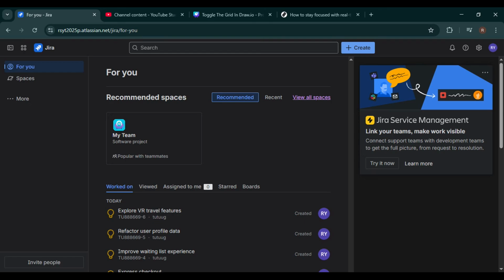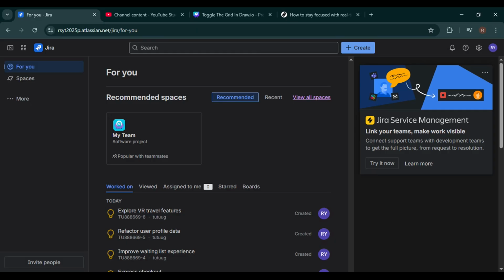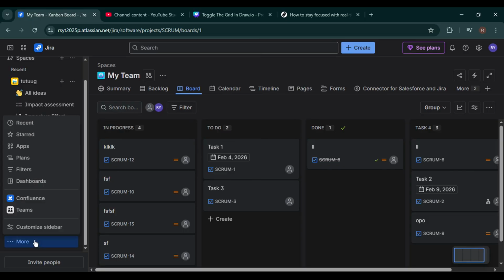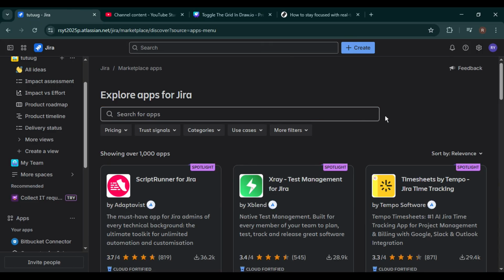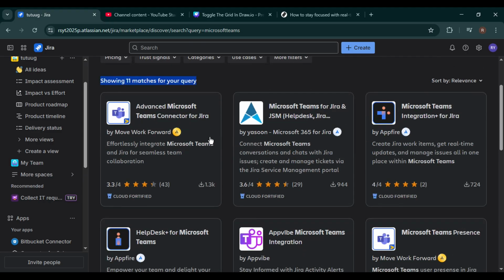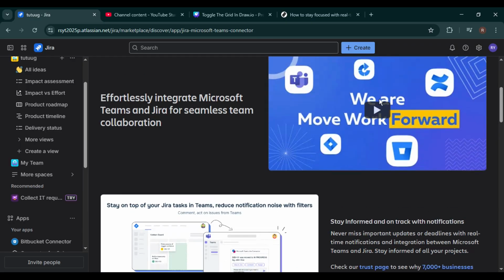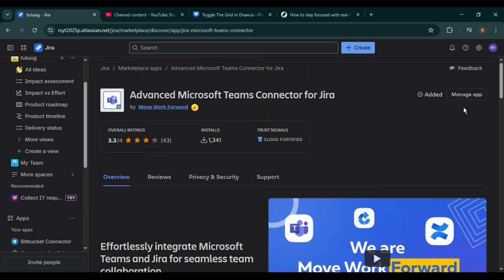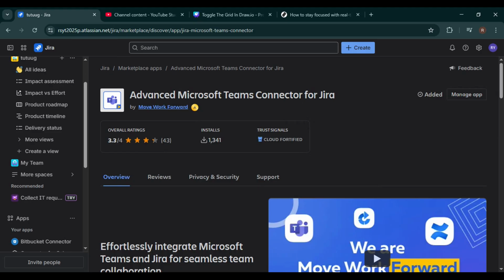How To Stay Focused With Real-Time Jira Notifications In Microsoft Teams (2026 Easy Guide)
Learn how to stay focused by connecting Jira with Microsoft Teams using real-time notifications. This step-by-step guide shows how to install and use the Advanced Microsoft Teams Connector for Jira.

Timestamps:
00:00 Intro and overview
00:23 Why Jira notifications in Microsoft Teams matter
00:46 Open Jira and access your project
01:10 Click the More three-dot menu
01:26 Open Apps in Jira
01:43 Search for Advanced Microsoft Teams Connector for Jira
02:10 Install the Jira–Teams connector